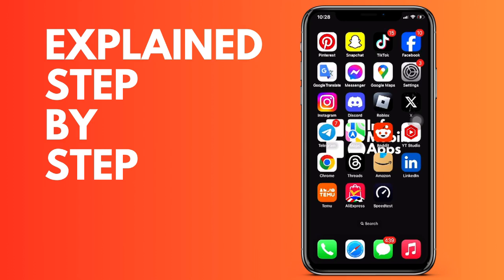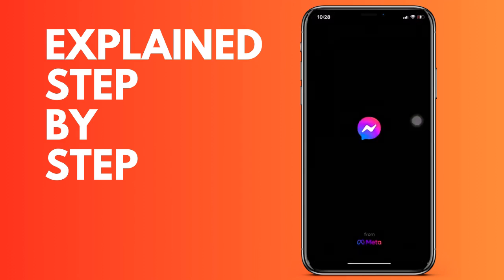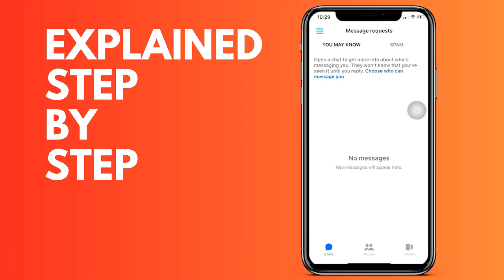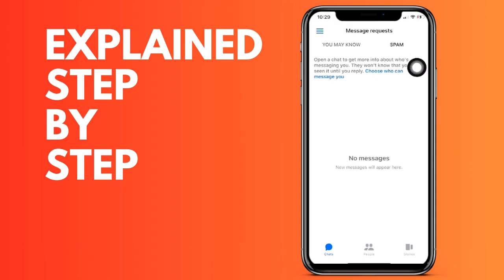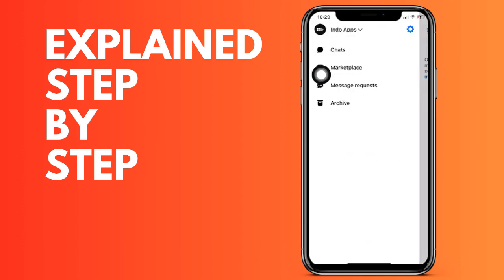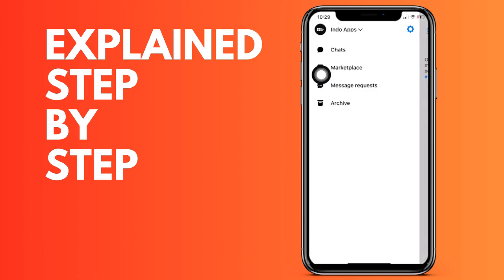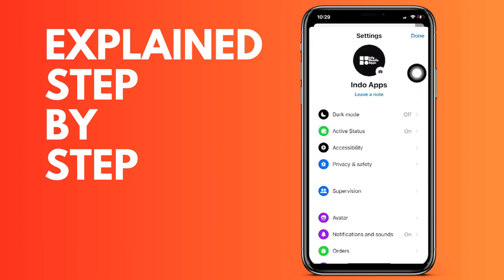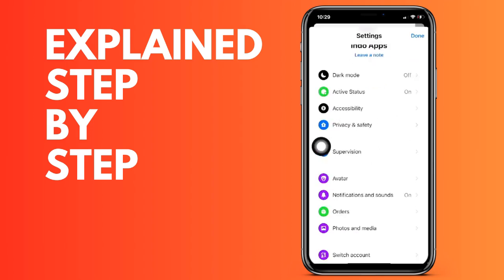How to View FaceBook Messenger Message Requests